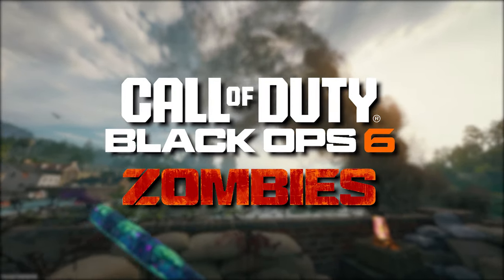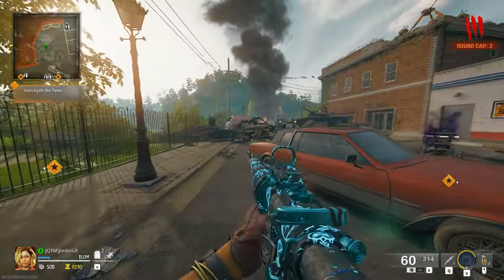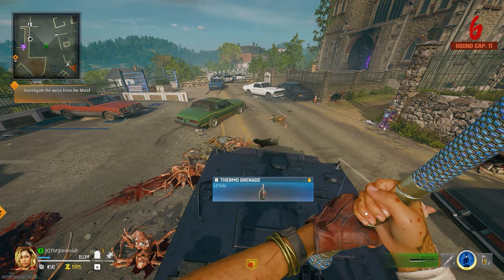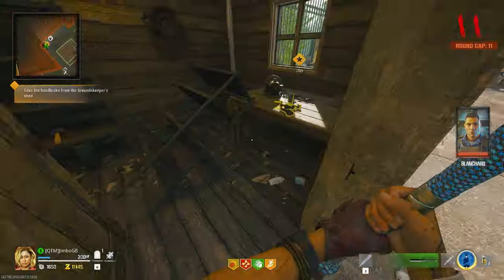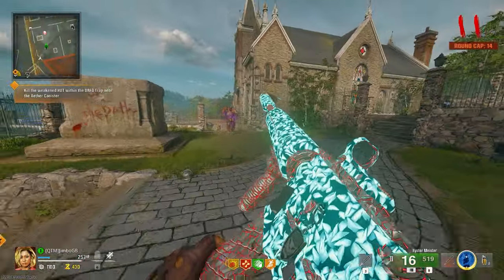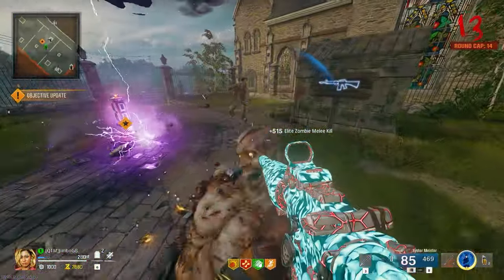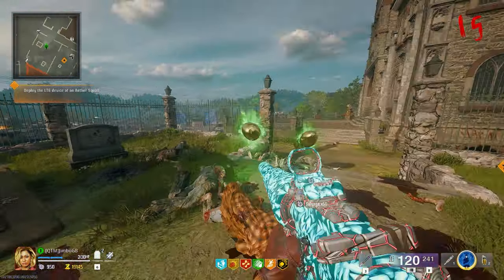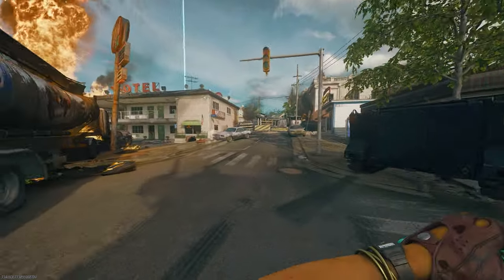I Got NEBULA on the Baseball Bat in Black Ops 6 Zombies!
Get ready for some epic Zombies gameplay in Black Ops 6! In this video, I'm showcasing my skills as I take on the undead hordes with a twist - I've got the NEBULA camo on my trusty baseball bat! Watch as I slice and dice my way through the zombie masses, taking down the undead with style and flair.